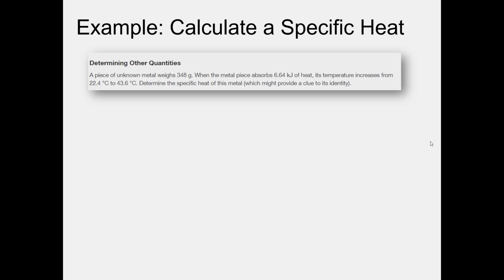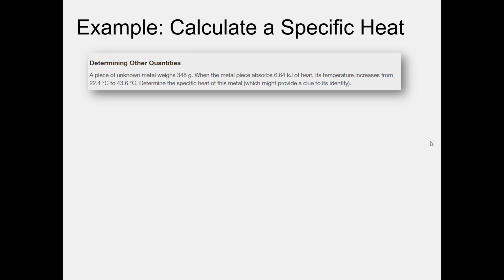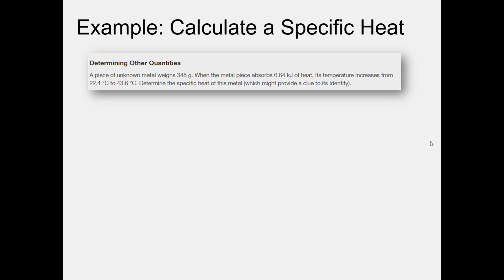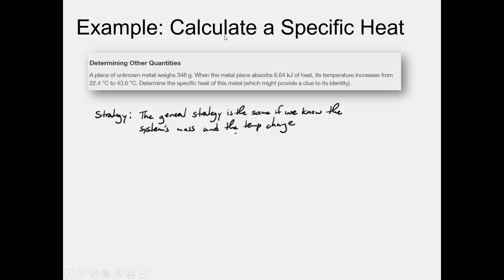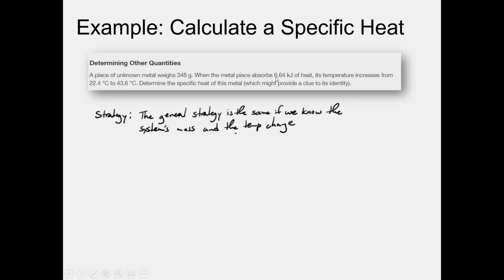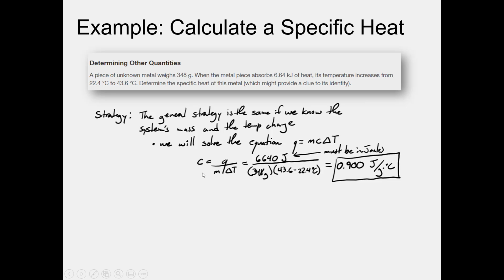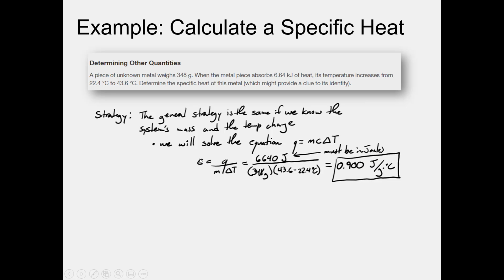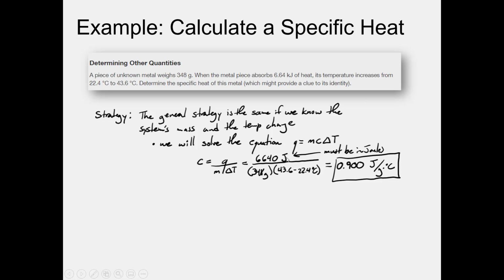Example 9 2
In this example problem, we look at how we use the calorimetry equation to calculate the specific heat of a sample. General Chemistry lecture- Thermochemistry